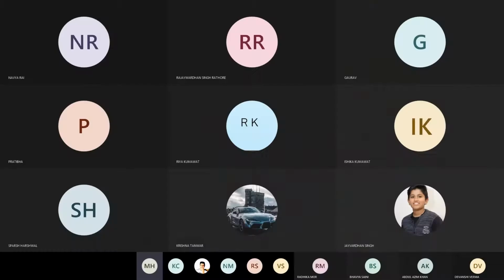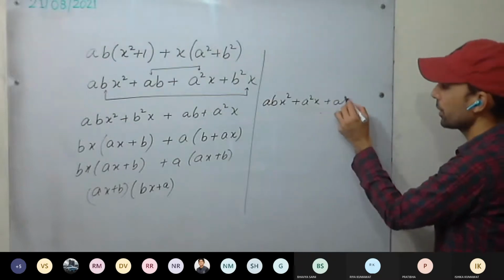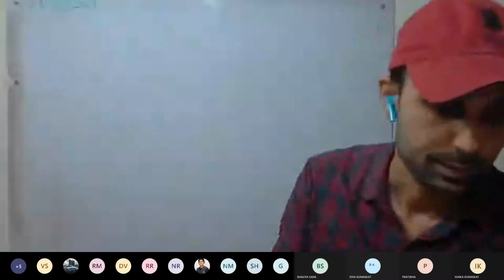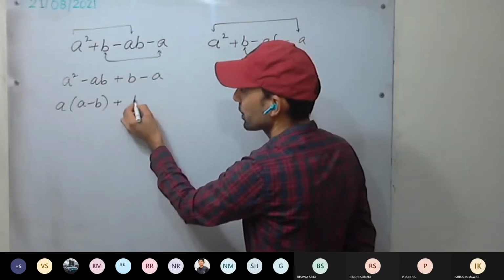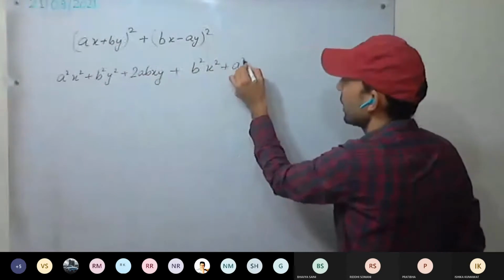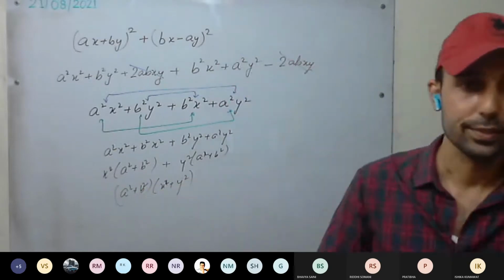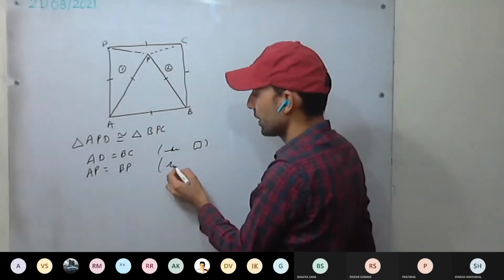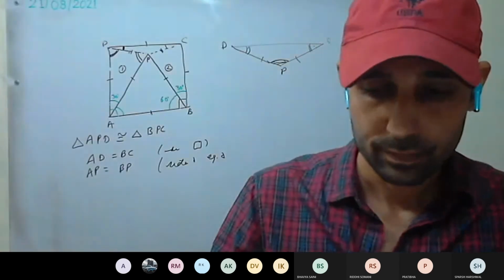Maths 9 Daisy